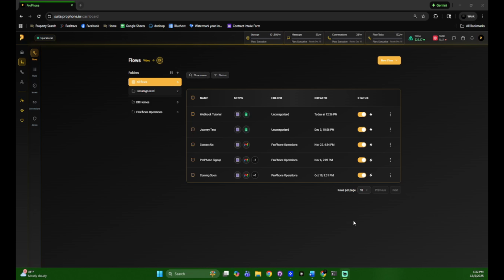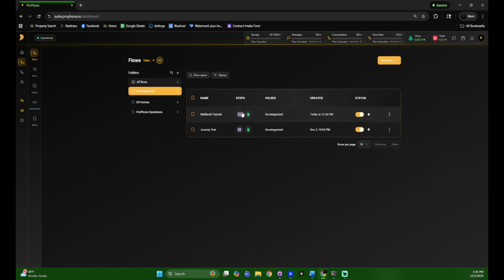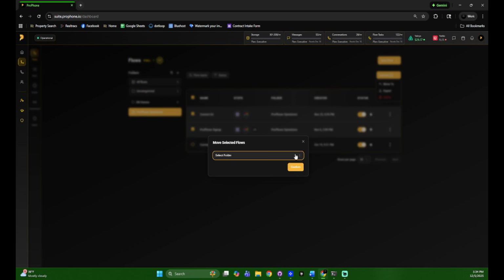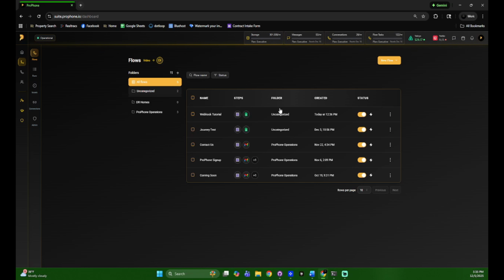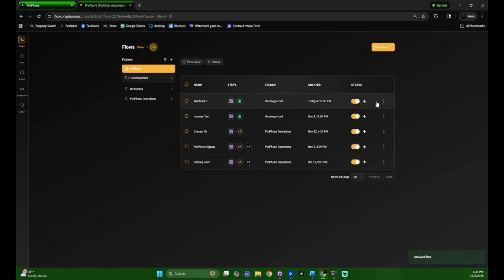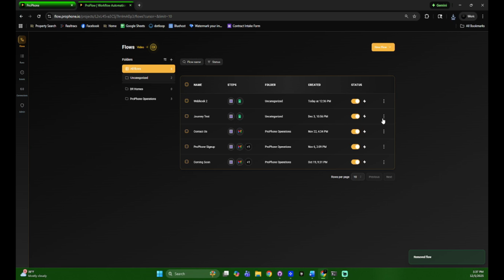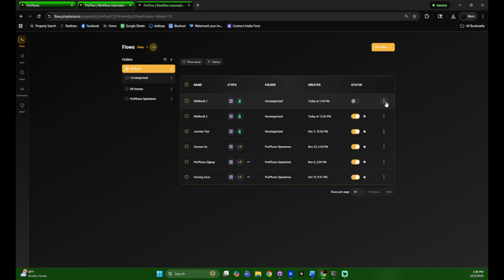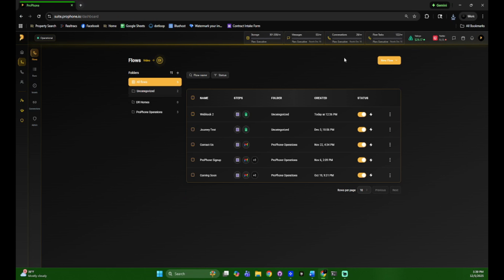✨ ProFlow Flows Area Explained! Create, Organize & Manage Your Automations ⚡️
Master the ProFlow Main Flows Area! 🚀 This full tutorial walks you through how to view, create, organize, and manage all your automation workflows in ProFlow. Learn step-by-step how to keep your flows organized, enable or disable them, move flows between folders, duplicate, export, or delete flows with ease. ✅

Keep your workflows organized and running smoothly with ProFlow! 🚀